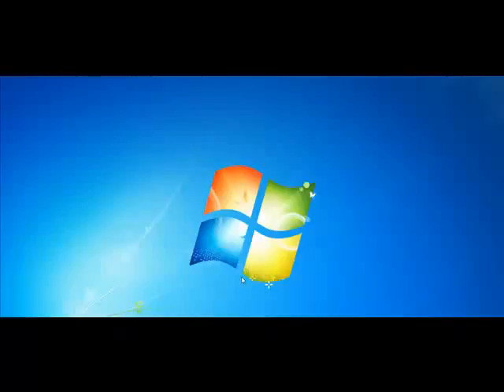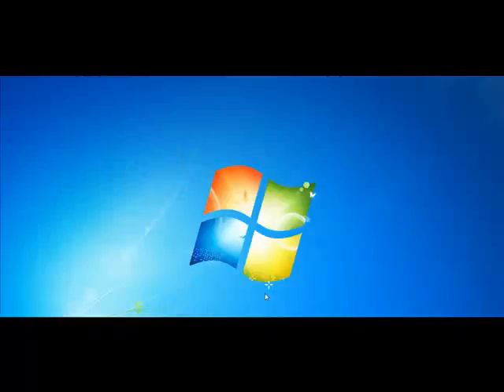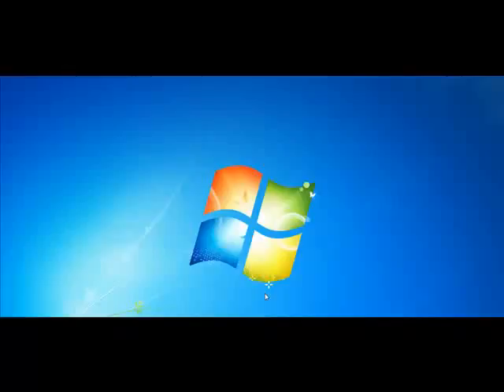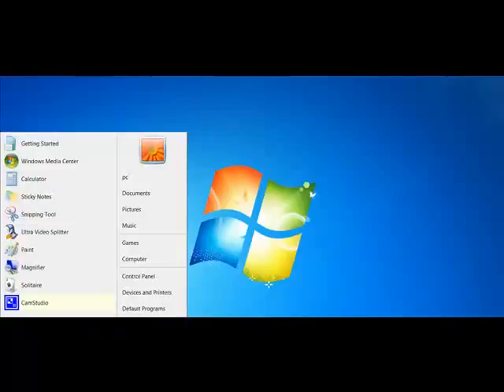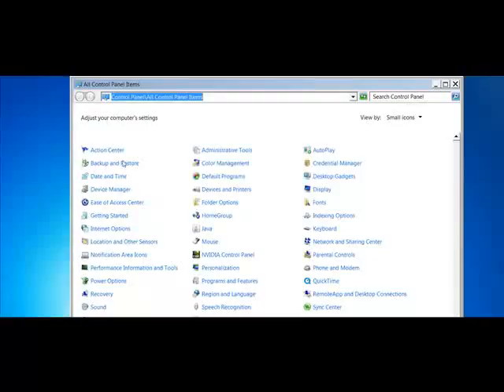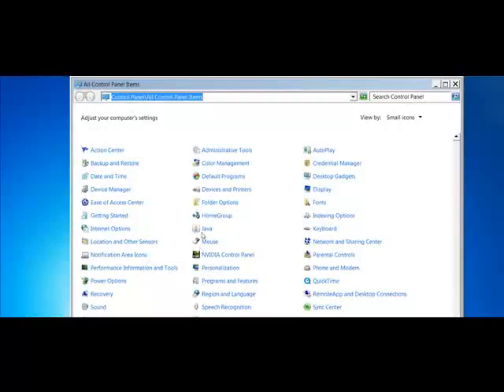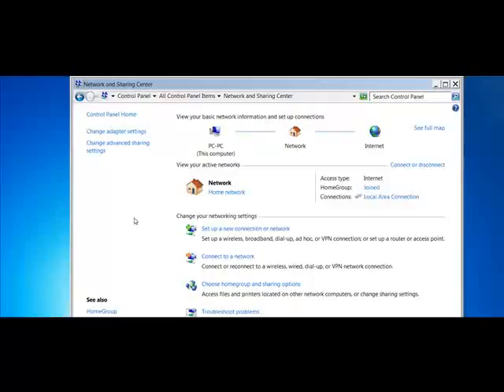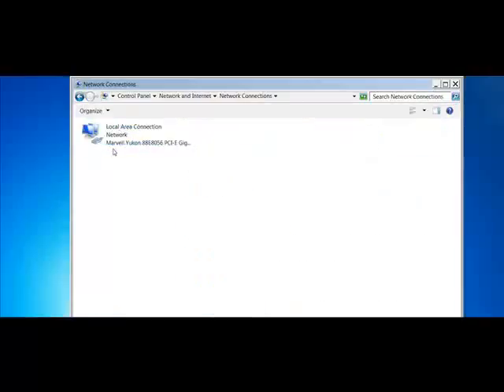FOR THE FIST TIME COMPUTER USERS WINDOWS7_clip0.avi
windows 7 help.